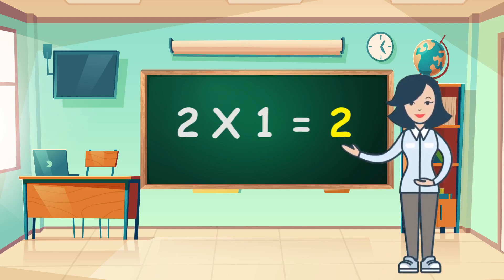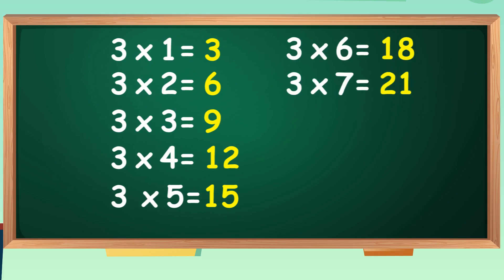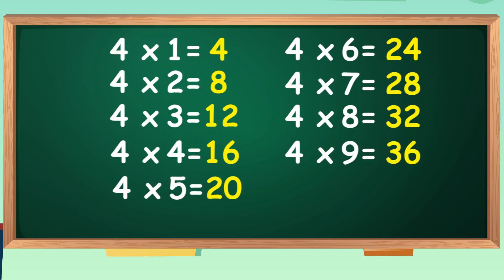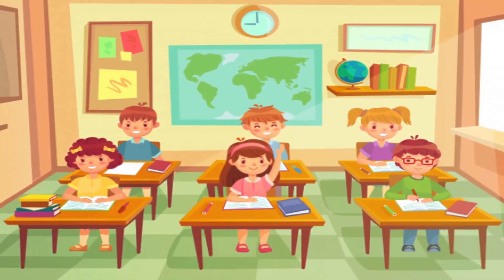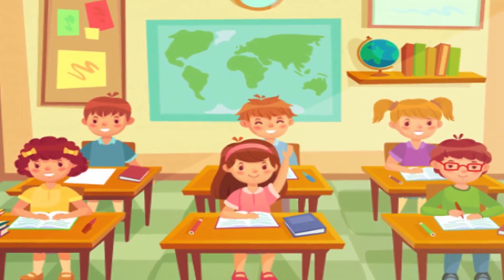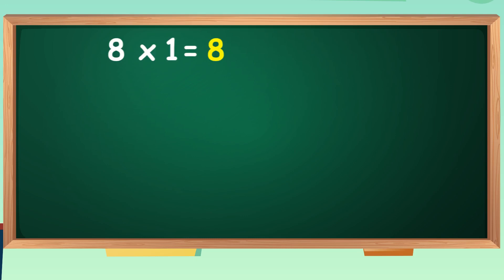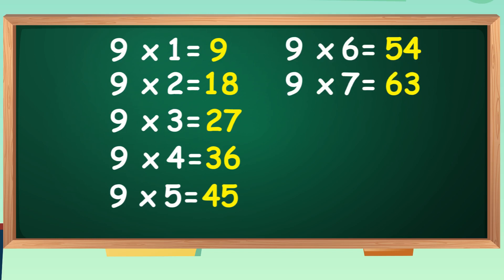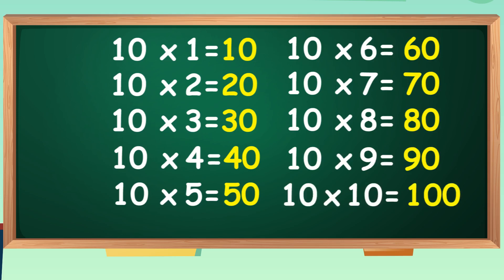Table of 2 to 20 | multiplication table of 2 to 20 | table of two to twenty | 20 तक पहाड़े याद करना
KidstudyTv present a collection of Math’s Times Tables Songs, Times Tables,Times Tables Made